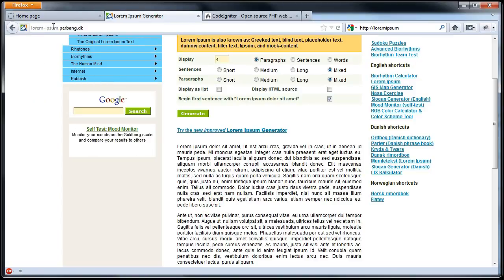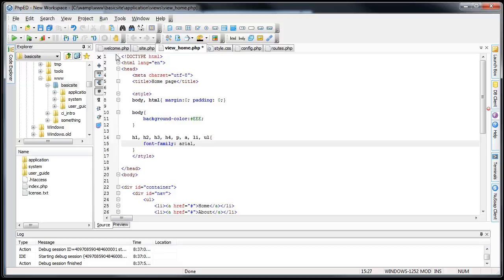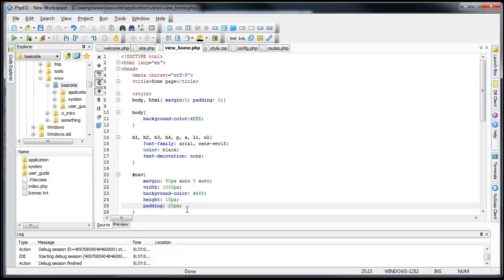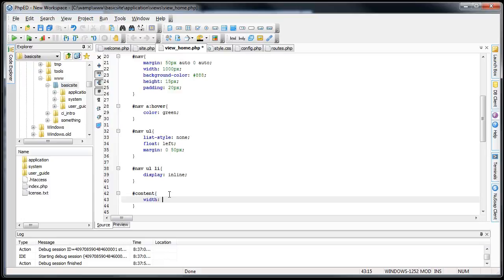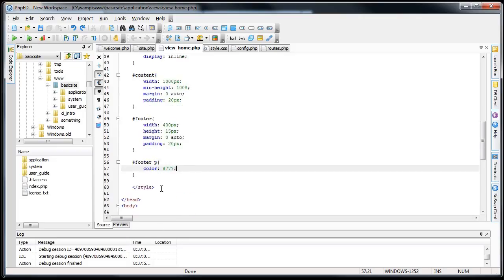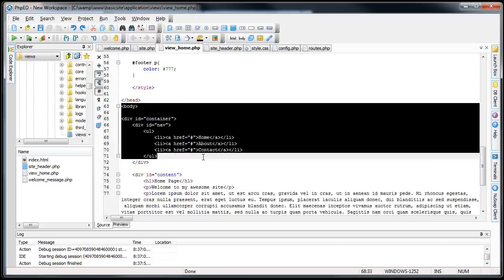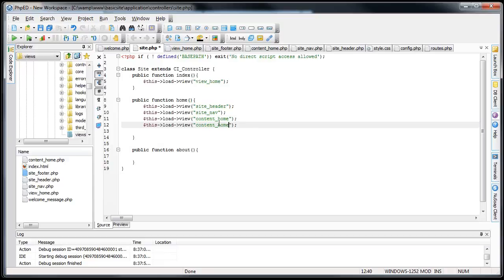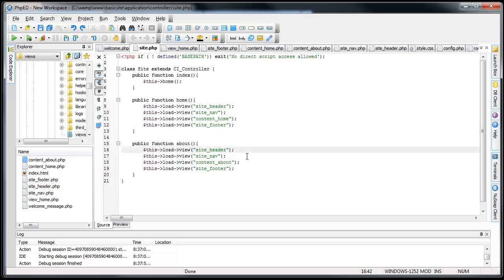CodeIgniter Tutorials Basic Website Multiple Page Loading & Styling Part 2 8